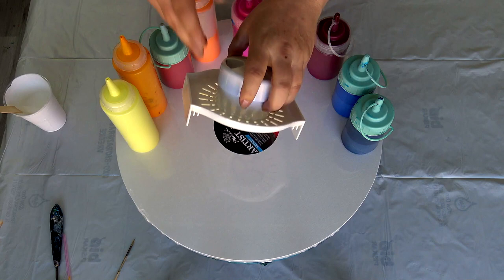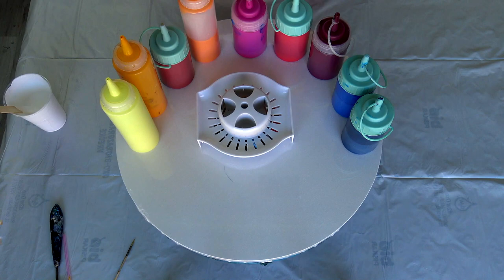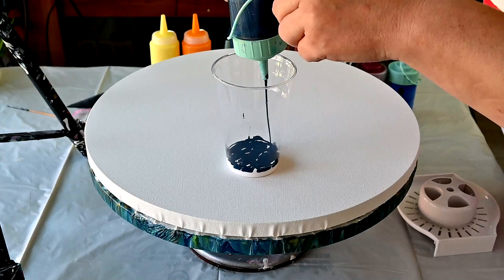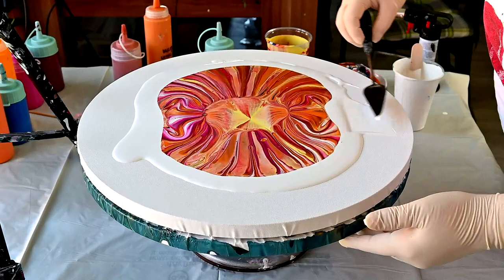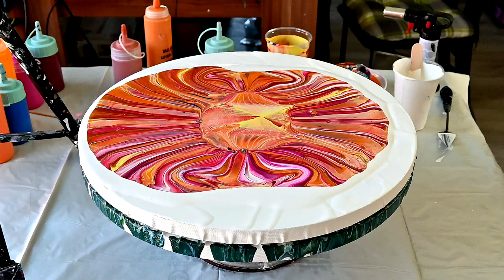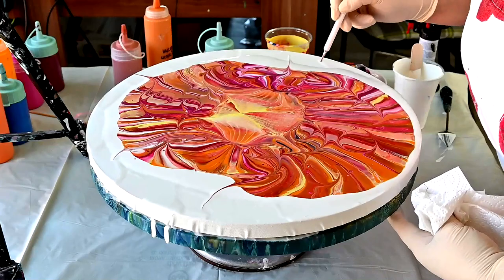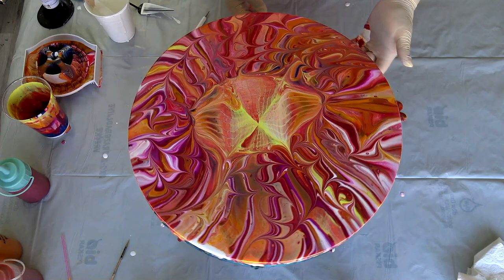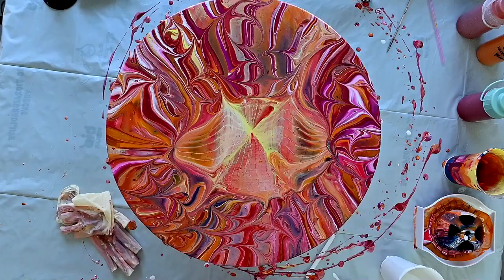(760) Acrylic pouring over SLICER holder ~ Fluid art painting technique ~ Satisfying Art video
In today's video I will do an Acrylic pouring over vegetable slicer holder. I was so curious what kind of effects I will get with this Fluid Art technique and I wasn't disappointed.
Tomorrow, Saturday 4th 2021 4pm EST I will do LIVE Quarter of a million subscribers Giveaway.

Colours, that I used in this Satisfying Art video:
-  Amsterdam expert series permanent orange mixed with Light gold
- Liquitex Quinacridone burnt orange
- Amsterdam Carmine
- Rust-Oleum matallic accent Ruby
- Arteza indian yellow
- Amsterdam nickel titanium yellow
- Amsterdam titanium white
- Amsterdam prussian phthalo blue
- Amsterdam phthalo blue
- Arties alizarian crimson
- Pebeo iridescent copper

Now you can watch  @Masse Art Studio   @Mina Villegas Art   @Sarah Mack Art    and my videos all on one place.